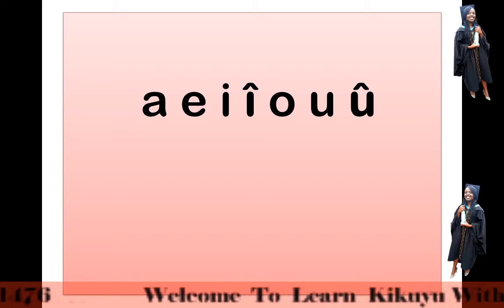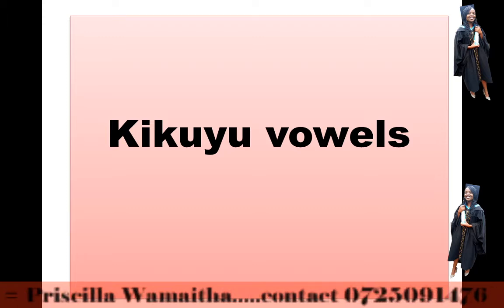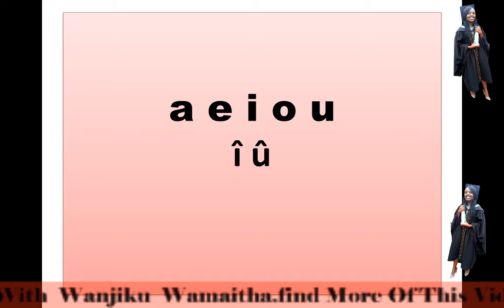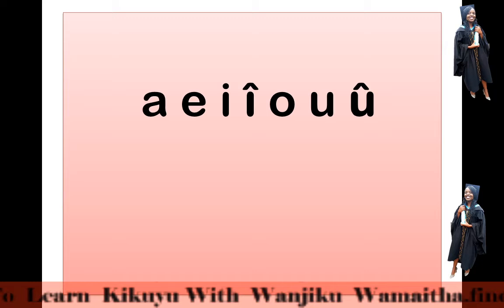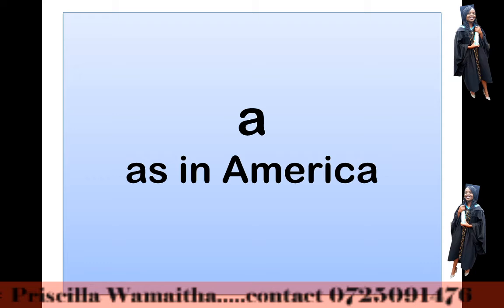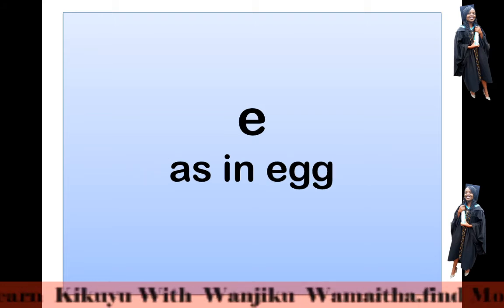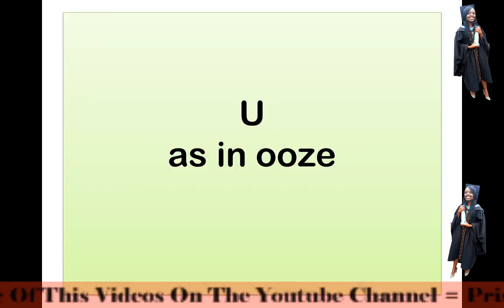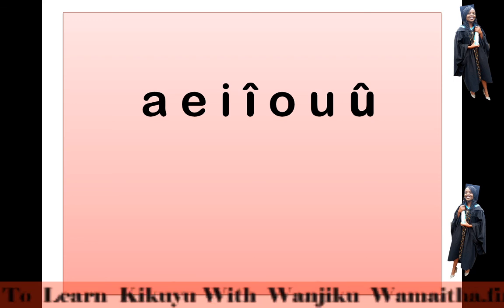Learn KIKUYU-Vowels lesson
Kikuyu language has 7 vowels. The 5 common vowels in English plus 2 more vowels. the additional two vowels distinguishes Kikuyu language from any other language. They make the Kikuyu language to be a unique language